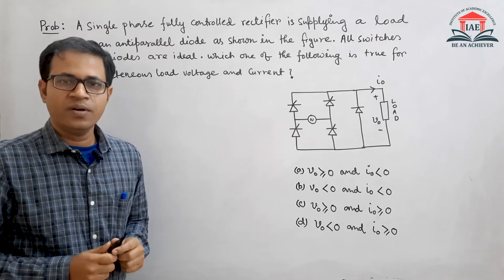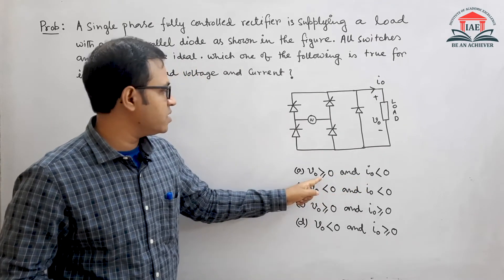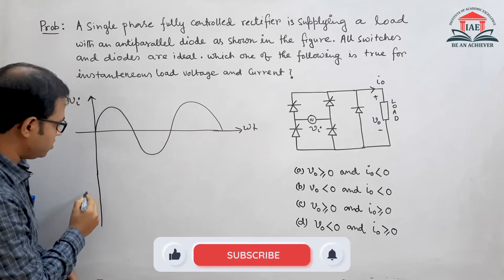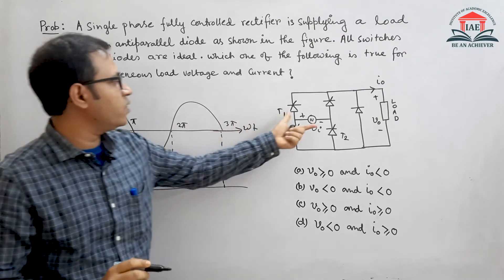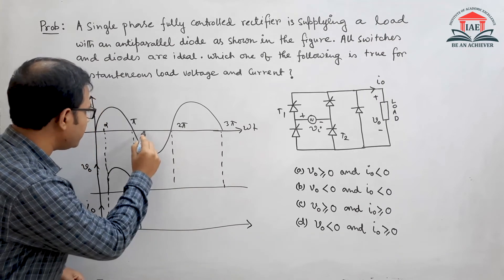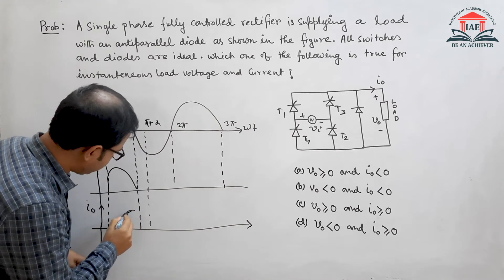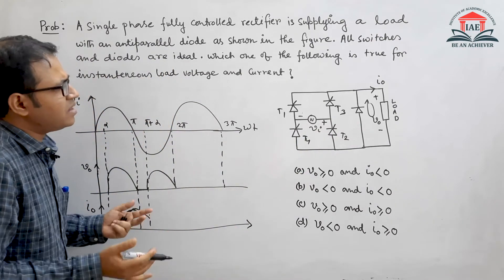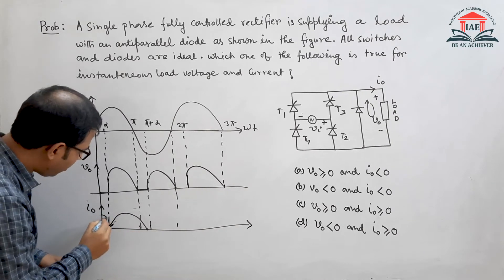Full controlled rectifier | Important Question | Power Electronics | GATE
Full controlled rectifier